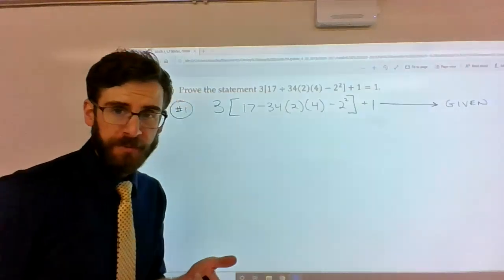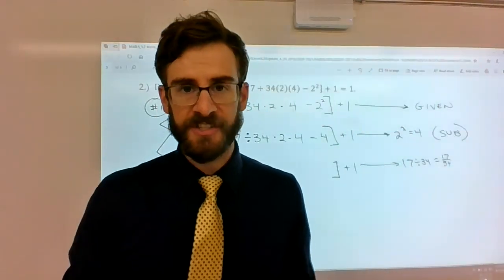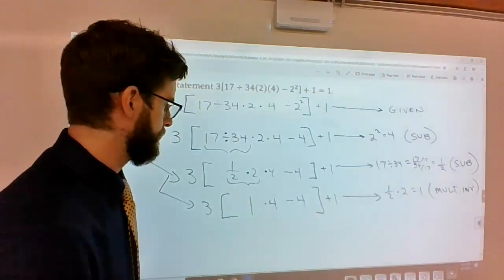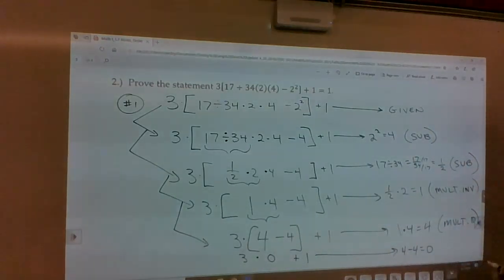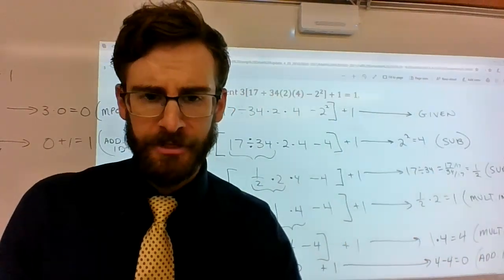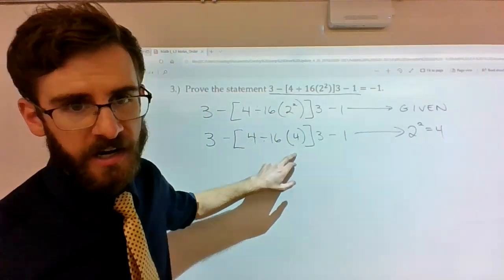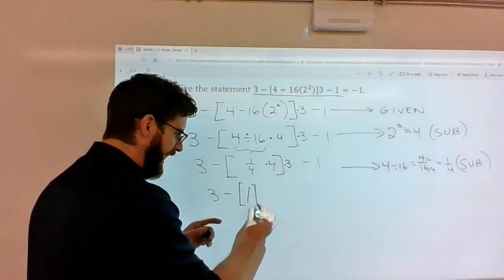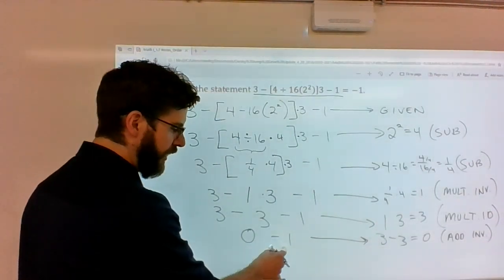Math I_1.7 Part 3_Fall 2020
This video introduces students to algebraic proof writing with the order of operations, justifying step-by-step calculations with the following properties:

Multiplicative Inverse Property
Multiplicative Identity Property
Multiplicative Property of Zero
Additive Inverse Property
Additive Identity Property
Substitution Property

Part 1 unpacks each property.
Part 2 highlights examples of full proofs.
Part 3 provides two more proofs without constant cross referencing.